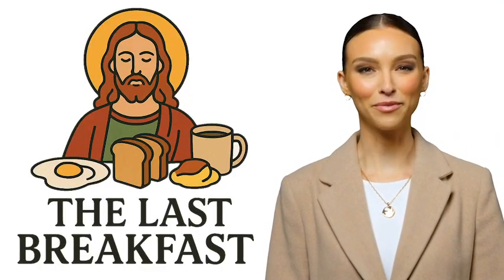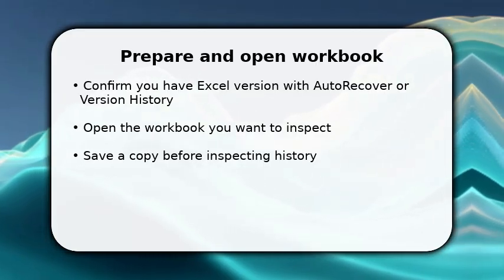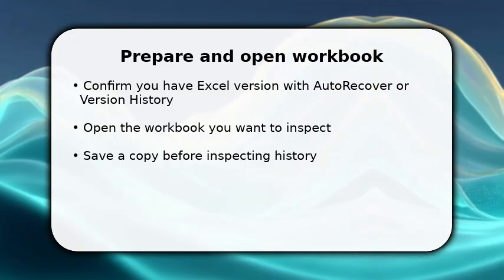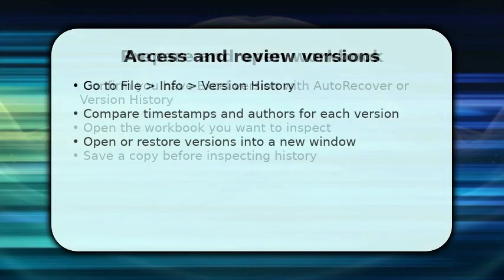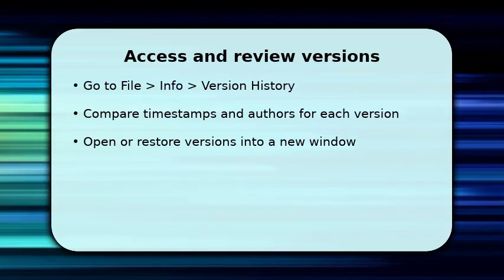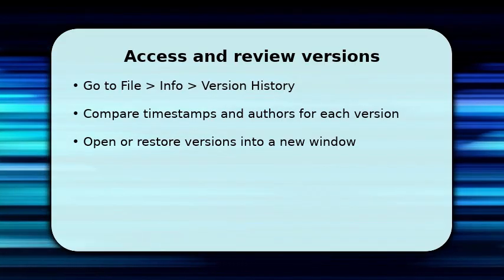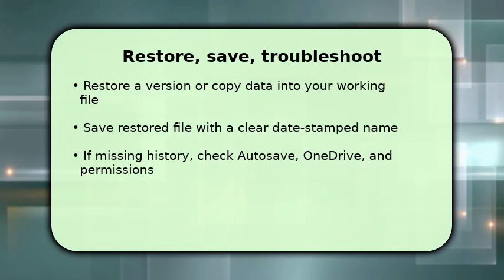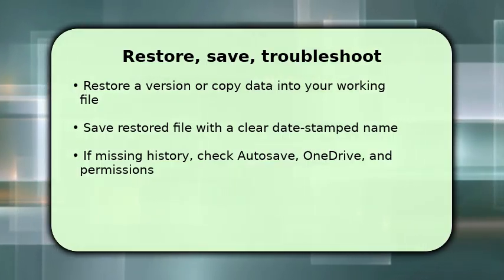How to Check History on Excel - Step by Step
Learn the essential steps to review your Excel workbook's history in this detailed guide. Discover how to navigate through past versions, compare changes over time, and restore previous data states with ease.

Excel, check history, worksheet versioning, , data recovery in Excel